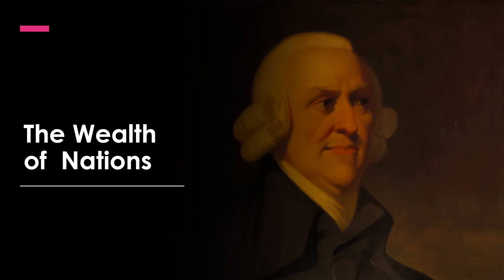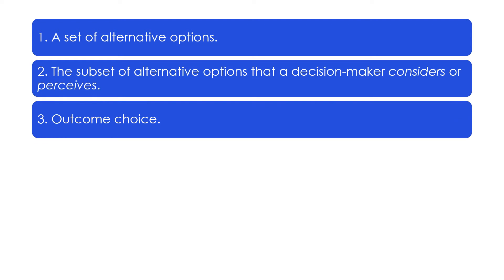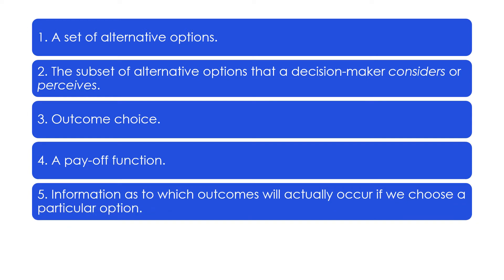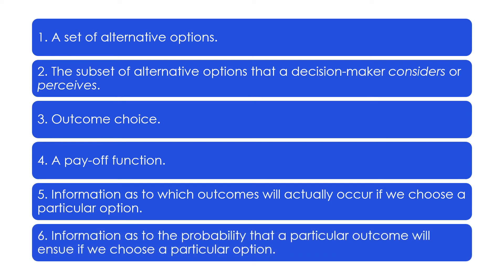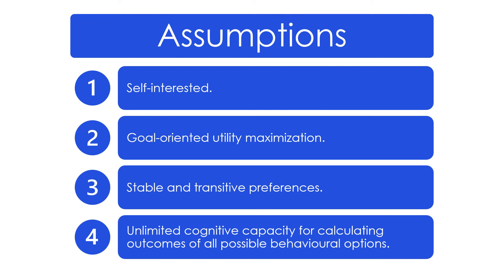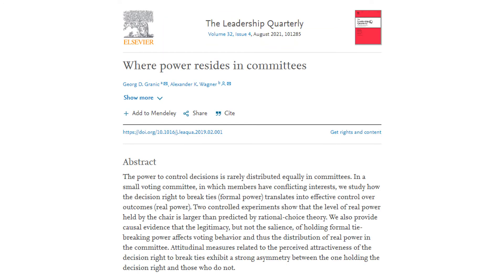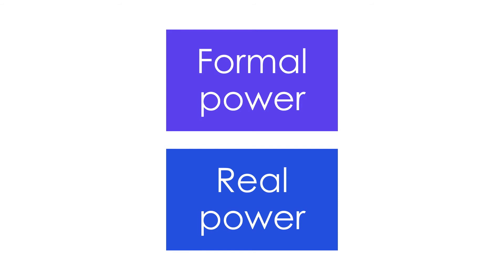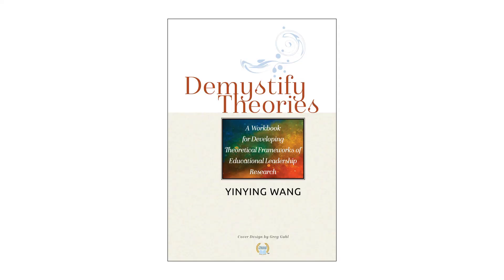Rational choice theory | elements, assumptions, challenges, and applications | leadership theory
[Game of Theories: #8] Rational choice theory. It is the theoretical root of many currently popular decision-making approaches, such as data-driven decision making, data-informed decision making, evidence-based decision making, and cost-benefit analysis. I introduced the six elements of the rational choice theory, the four key assumptions, and how those assumptions have been challenged. I also used an example to explain how the rational choice theory was used to develop hypotheses in research to study the tie-breaking power in a committee.

00:00 Introduction
00:58 What is rational choice theory?
01:38 6 elements
08:59 4 assumptions
12:21 Where power resides in committees

Book: Demystify Theories: A Workbook for Developing Theoretical Frameworks of Educational Leadership Research